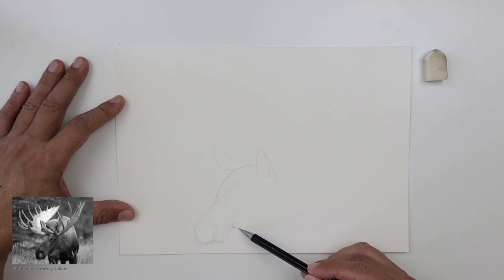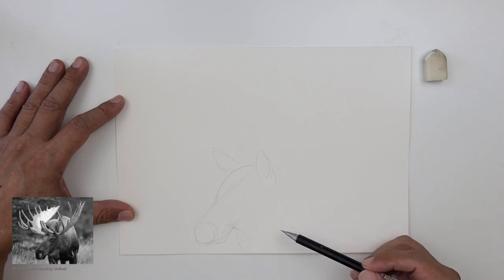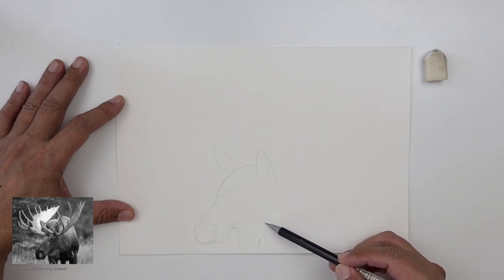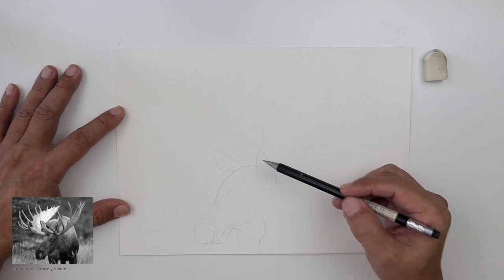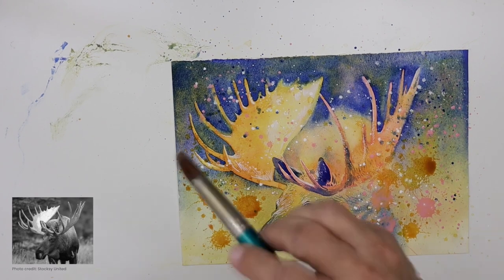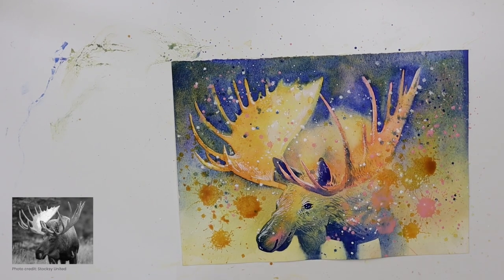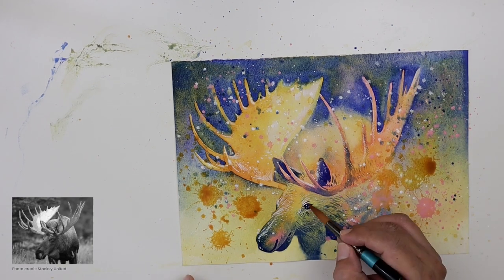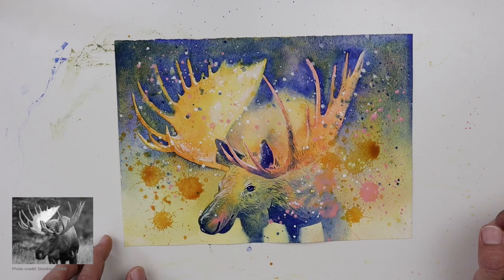Tutorial video #94 – MOOSE [timelapsed]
Painting process of a Moose, suggested by one of my patron! 😉
Be my patrons to gain access to the full-length tutorial, demo, art materials review videos!
**1 on 1 online streaming watercolor lessons**
“MOOSE”
Watercolor on cold pressed paper
19x27 cm
2022
~ ART MATERIALS ~
- Watercolor: Holbein Artists' Watercolor Tubes
- Brush: DALER ROWNEY AQUAFINE Round Synthetic
Brush - size 30 (big brush for the large area, splattered and dripped)
Brush - size 12 (medium size brush for details)
Rigger - size 3 (for final details)
- Paper: DALER ROWNEY AQUAFINE - 300gsm Cold Pressed
~ ONLINE SHOPS ~